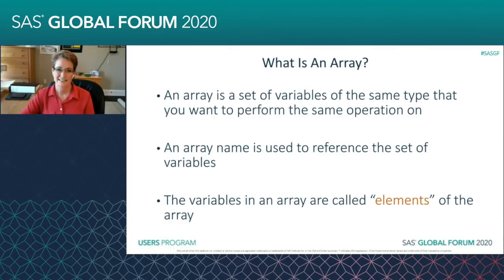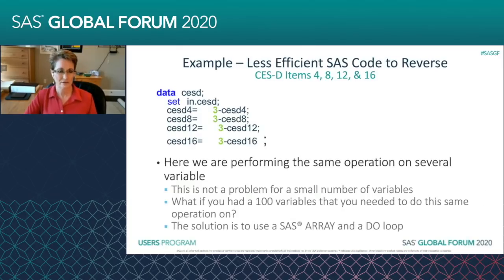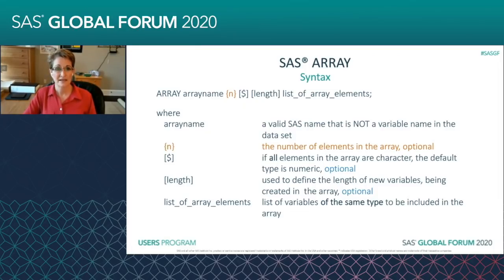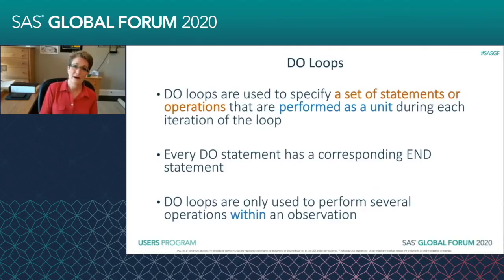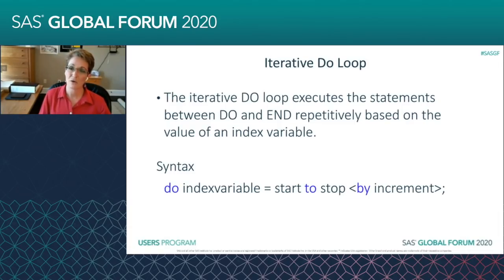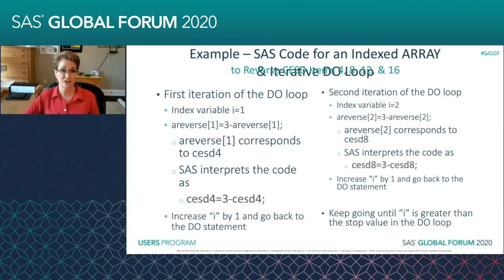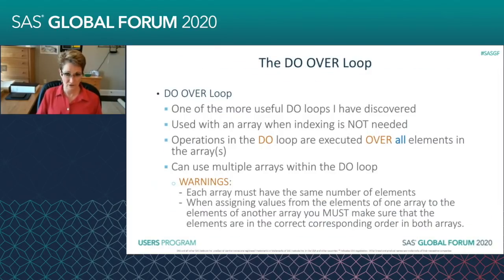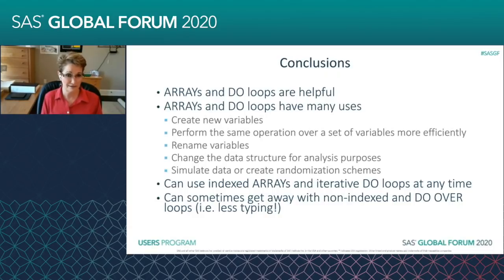A Beginners Guide to Using Arrays and DO Loops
If you are copying and pasting code over and over to perform the same operation on multiple variables in a SAS DATA step, you need to learn about arrays and DO loops. Arrays and DO loops are efficient and powerful data manipulation tools that you should have in your programmer’s toolbox. Arrays list the variables that you want to perform the same operation on and can be specified with or without the number of elements or variables in the array. DO loops are used to specify the operation across the elements in the array. This workshop shows you how to create an array and use DO loops to perform operations on the elements in an array, create new variables, and change a short and wide data structure to a long and skinny one.

Presenter: Jennifer Waller, Professor, Augusta University
Session ID: 4419
Topic:  Programming
Industry: Non-Industry Specific
Audience: Programmer, Statistician, Biostatistician, Student
Skill Level: Novice